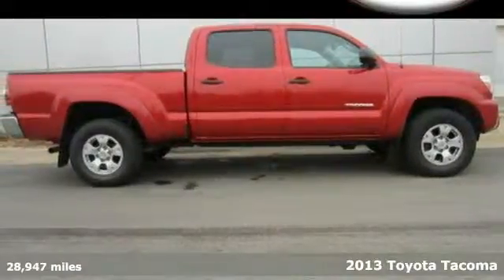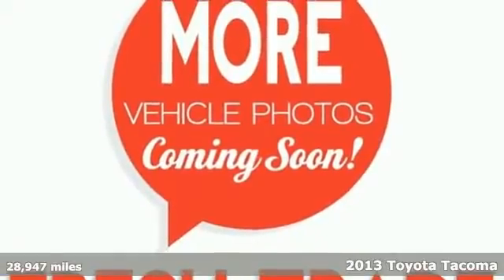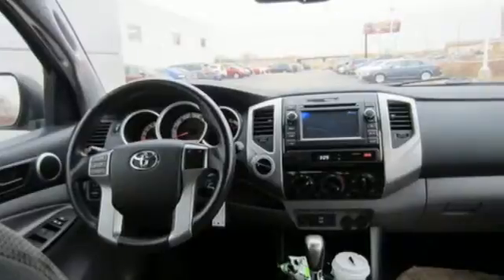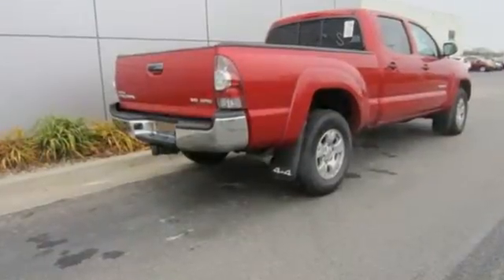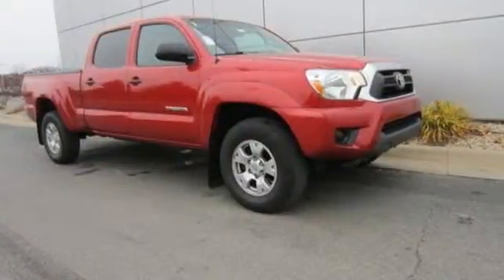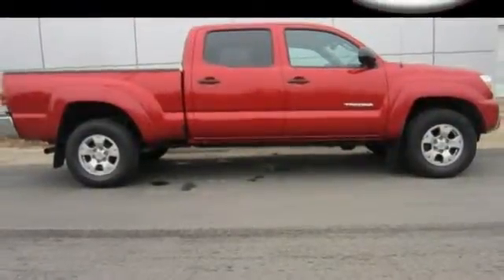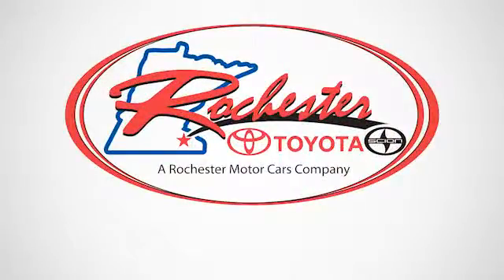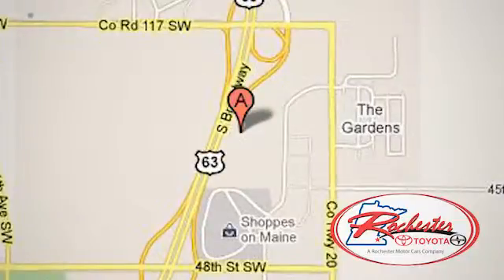2013 Toyota Tacoma Rochester MN Winona, MN X3947 - SOLD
Year: 2013
Make: Toyota
Model: Tacoma
Trim: Base
Engine: 4.0L V6 EFI DOHC 24V
Transmission: 5-Speed Automatic with Overdrive
Color: Red
Mileage: 28947
Stock #: X3947
VIN: 5TFMU4FN5DX013808

Address:
4900 Highway 52 N